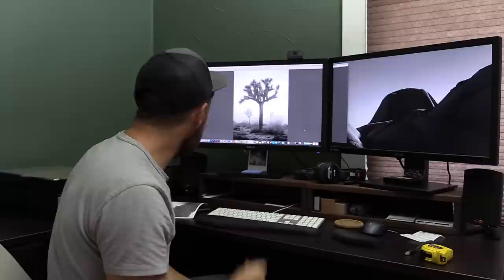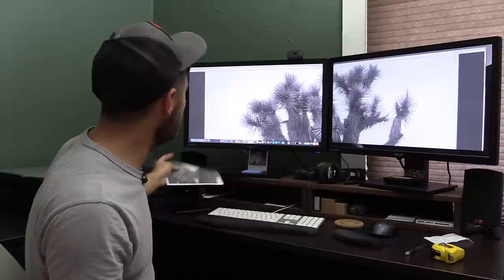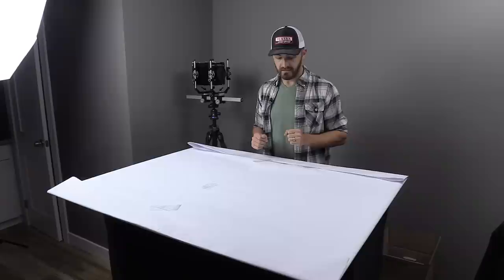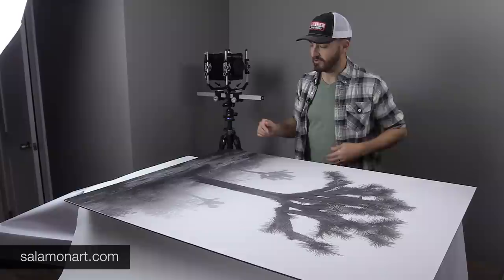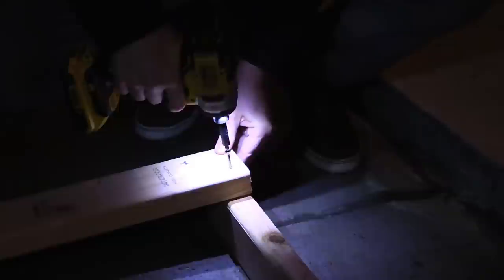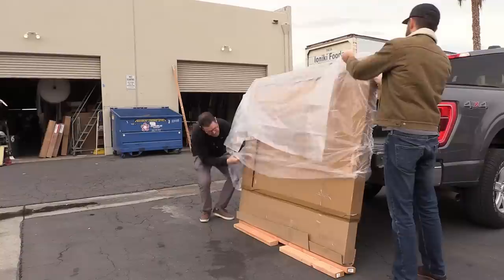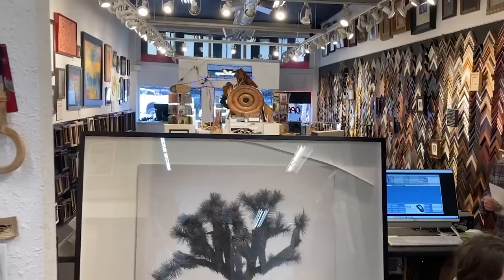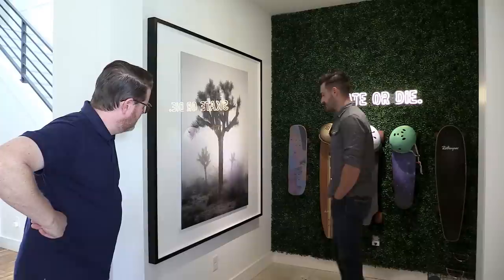Making a Huge Print from a Medium Format Negative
If you’d like to send a few bucks my way so I can keep the cooler stocked, check out either of the following links:

They’ll tell you that you can’t print 40x50 inches from an RZ67 negative. They’ll say it’s just too big a blow-up for 6x7 film. They’ll say I’m crazy for pushing the Epson V750 that hard. Yeah, they’ll say that.

…they might be right. But what the hell? Life is short, printing is fun, and the opportunity arose. So let’s blow some stuff up! Negatives and prints, I mean! Of course. That’s what I’m talking about. Not that the NSA is listening to this or anything but, you know, in the event they were listening I just want to be crystal clear that I’m talking about blowing up images, as in making them larger. That’s all.

Haha. Man… Is it hot in here?

So here’s a video about me making a 40x50-inch pigment print on Hahnemuhle Photo Rag paper from that “Joshua Trees in Fog” photo I took awhile back in Joshua Tree National Park using my Mamiya RZ67. Getting a good print from such a moderately sized negative was difficult, but transporting this big buxom beauty proved to be the bigger challenge. It had a 450+ mile journey home. And hey I’m even going to do what everyone always asks me to do in these videos: share the costs involved with making such a big framed print. As you can imagine, it ain’t cheap.